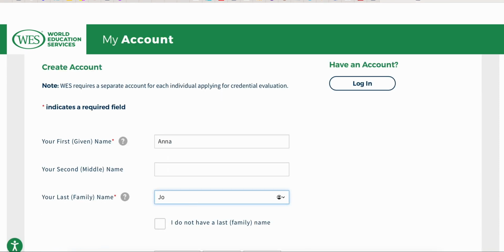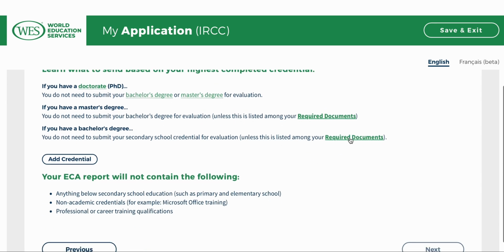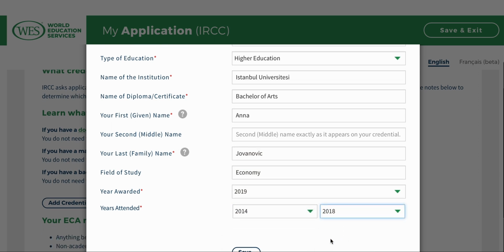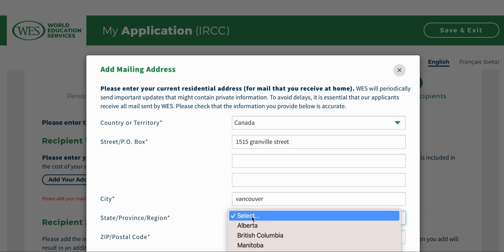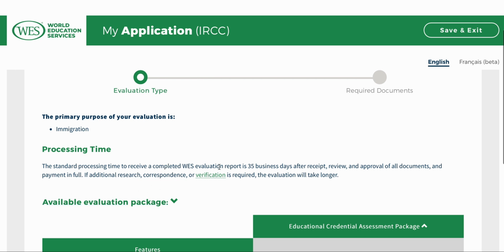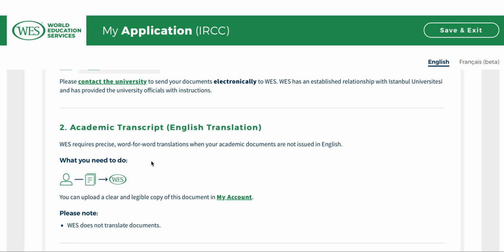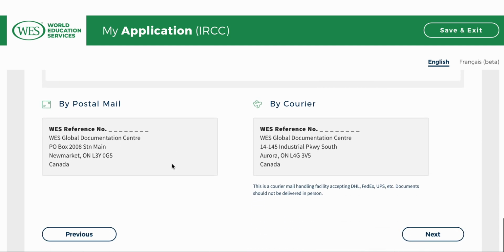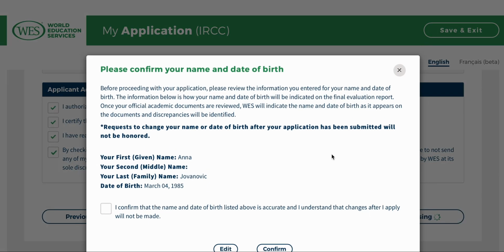WORLD EDUCATION SERVICES EXPLAINED STEP BY STEP FOR CANADA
Welcome to our Canada Immigration Pathways YouTube channel! In this informative video, we dive into the essential role of World Education Services (WES) in the Canadian immigration process. Discover how WES can help you evaluate your international educational credentials, a crucial step if you're planning to study, work, or immigrate to Canada. We'll walk you through the WES evaluation process, requirements, and fees, providing valuable insights into how this service can streamline your journey to Canada. Whether you're a student, skilled professional, or aspiring Canadian resident, WES plays a pivotal role in unlocking your dreams. Watch now to learn more!